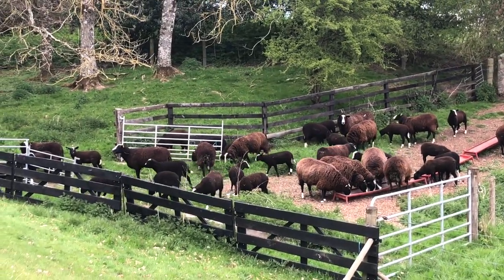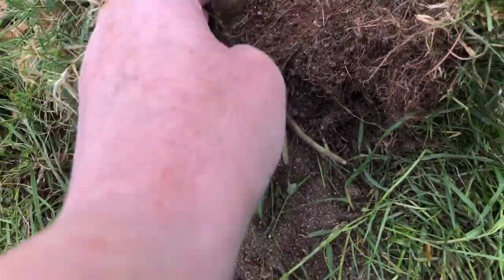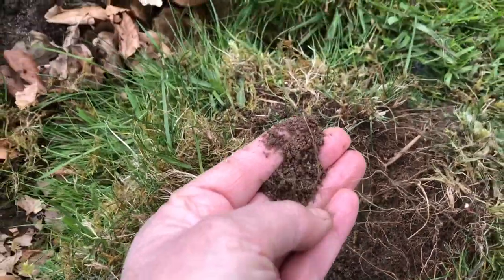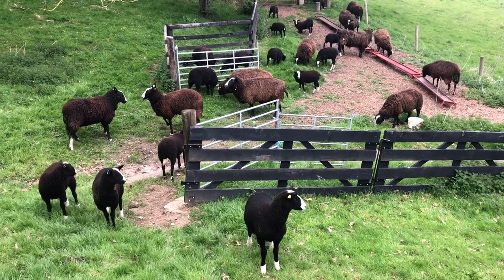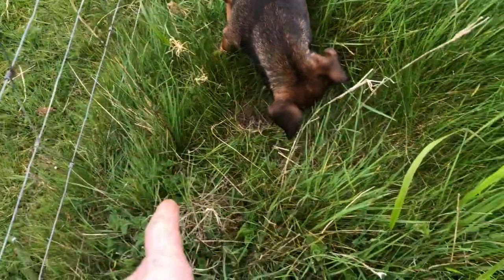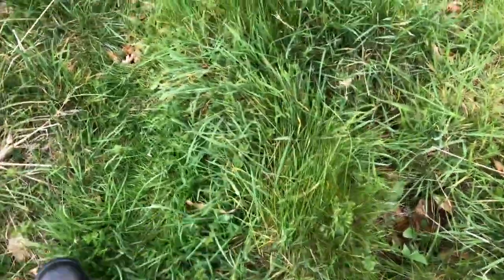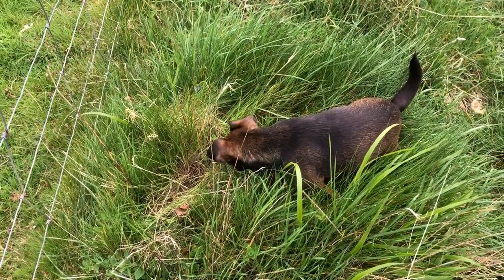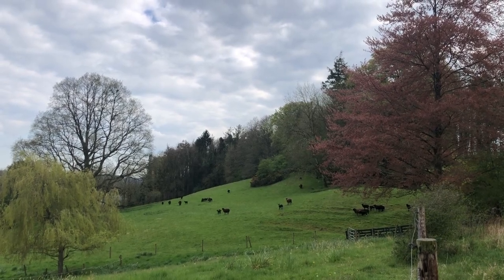Ant hills are a great source of natural minerals for sheep.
Inca finds them easy to dig. Ants dig deep down into soil to mill the earth and engineer amazing homes for themselves. In doing so they mine deep nutritious minerals that sheep instinctively know that they need. Which obviously are not in their food, mineral bucket and different from all the green plants they eat. Cows, horses even pig and chickens do this eating of ant hills. We must also not forget hedge hogs which eat loads of ants.